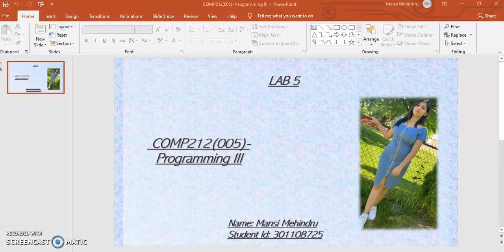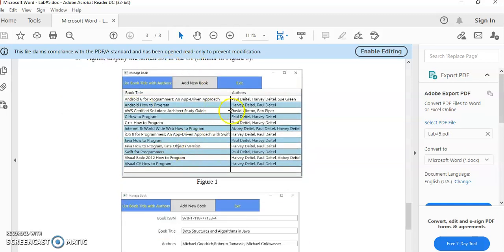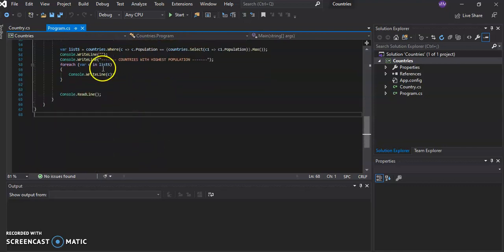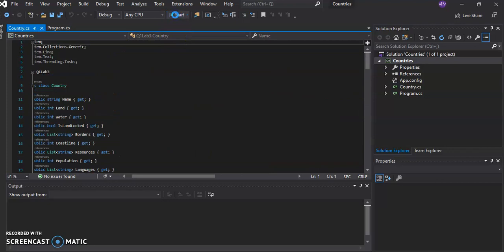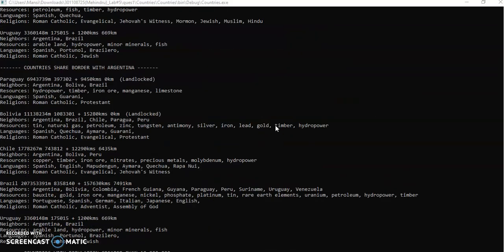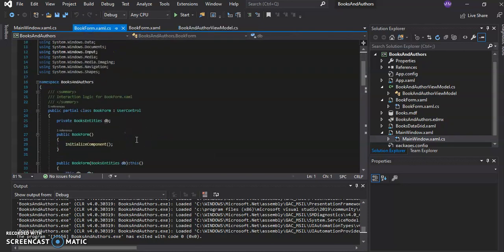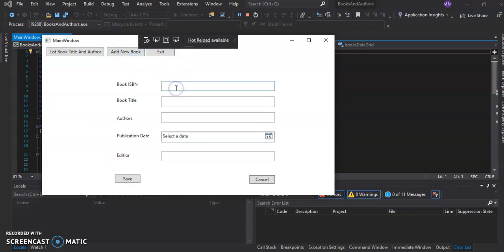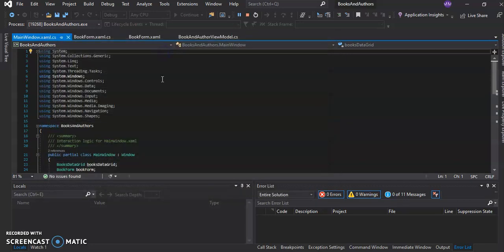Lab 5 - Programming 3 - COMP212(SEC.005)